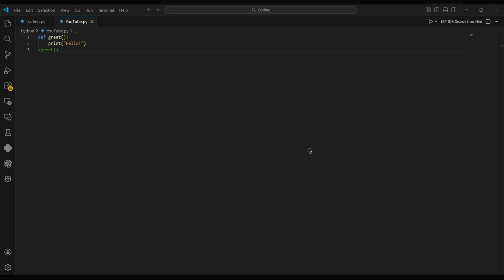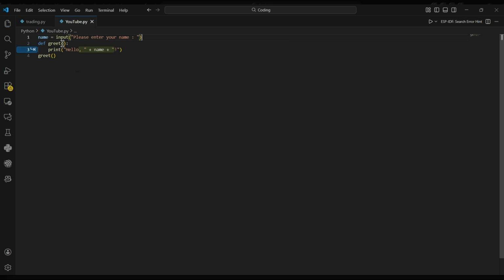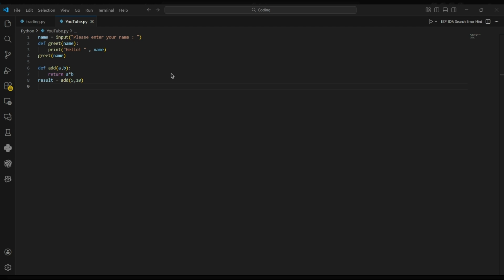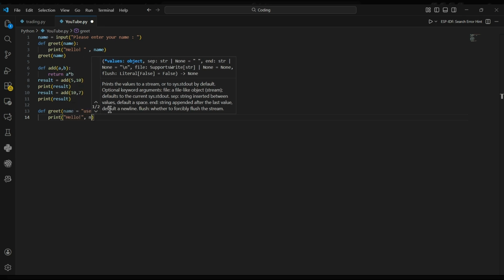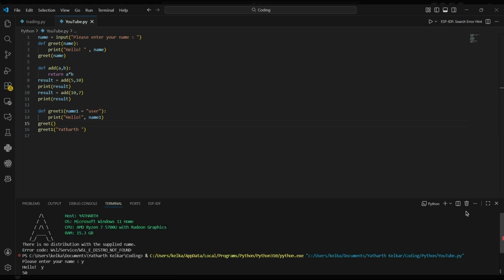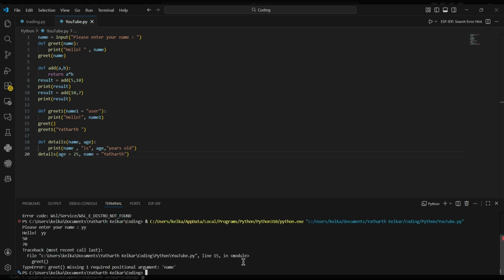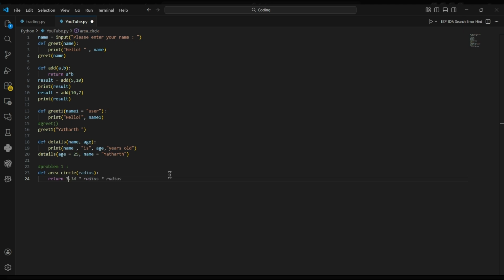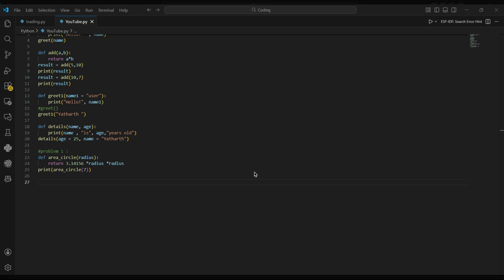Python Functions Explained in 10 Minutes | Day 6 – Define, Return, Default & Keyword Arguments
Welcome to Day 6 of our Python Mastery Course!
Today we’re learning one of the MOST important concepts in programming — Functions.

In this lesson, you will learn:

🔹 How to define functions using def
🔹 Parameters & arguments
🔹 Return values
🔹 Default arguments
🔹 Keyword arguments
🔹 Practical function-based problems
🔹 Clean & reusable code techniques

Whether you're a beginner or brushing up your skills, this video will help you understand functions clearly with real examples.

What functions are and why they’re used

How to write your own functions

Passing data using parameters

Returning useful results

Using default and keyword arguments

Writing cleaner, modular code

Solving practical problems using functions

All code examples shown are beginner-friendly and fully explained inside the video.

📅 Python 30-Day Learning Series

This is part of a full step-by-step Python course:
✅ Daily lessons
✅ Real projects
✅ Practical examples

Your support helps me continue the series!